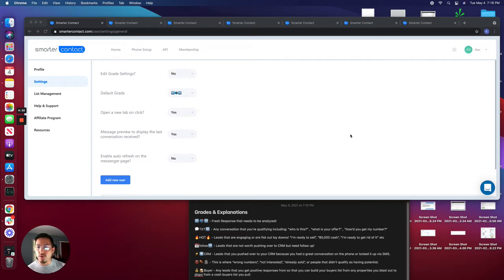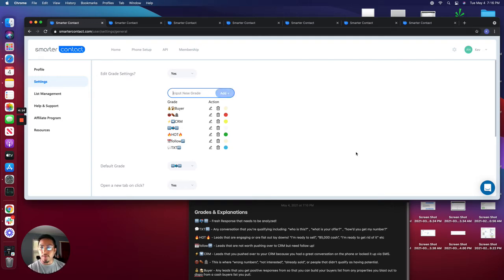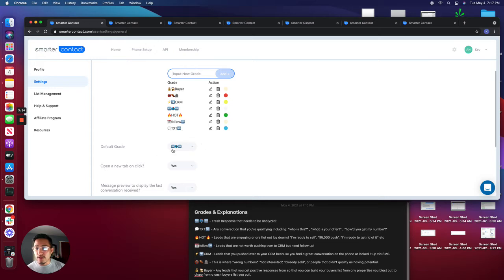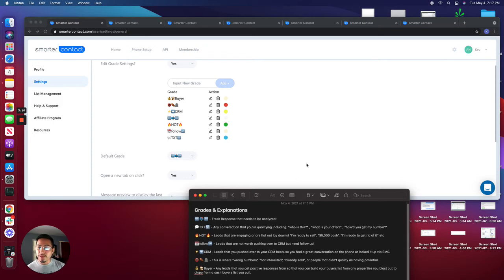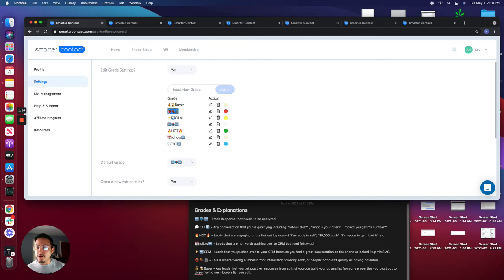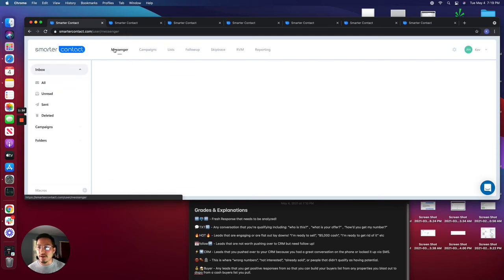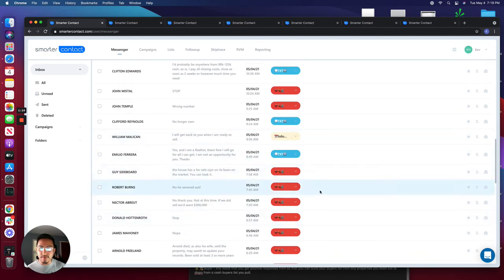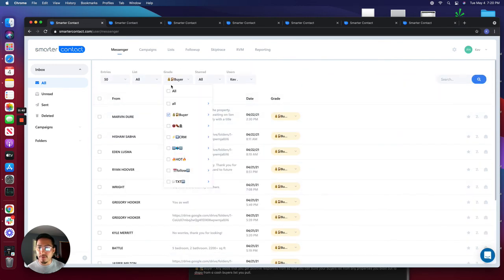Organization Tips for Efficiency for your Replies & Buyers w/ Smarter Contact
Quick hack on how to build your cash buyers list by exporting out all the 'buyers' that you text blast when pulling a buyers list.

How many of you have customized your grades? Or maybe you don't even know you could edit the grades!!

Well, I made a quick video on how-to and will include the explanations below. Feel free to copy and paste them into your account or customize them to your taste!!

Please let me know if this post/video helped or added value so I can continue to do more!

Grades & Explanations.
🆕📫🆕 - Fresh Response that needs to be analyzed!
💬TXT🆖 - Any conversation that you’re qualifying including: “who is this?” , “what is your offer?” , “how’d you get my number?”
🔥HOT🔥 - Leads that are engaging or are flat out lay downs! “I’m ready to sell”, “$5,000 cash”, “I’m ready to get rid of it” etc
📅follow🆙 - Leads that are not worth pushing over to CRM but need follow up!
⚡️➡️CRM - Leads that you pushed over to your CRM because you had a great conversation on the phone or locked it up via SMS.
📵⚰️🪦 - This is where “wrong numbers”, “not interested”, “already sold”, or people that didn’t qualify as having potential.
💰🏚Buyer - Any leads that you get positive responses from so that you can build your buyers list from any properties you blast out to dispo from a cash buyers list you pull.

Is your competition beating you to the deal? Stop wasting time with old data!

Stop trading time for money and get your own Virtual Assistant to manage your cold calling & SMS campaigns

Looking to generate more motivated seller leads?

Smarter Contact provides real estate investors everything they need to generate leads and close deals every month. Our top investors are leveraging our Tier-1 skip tracing, text message marketing, ringless voicemail, and premium data services to scale their real estate business to 7-figures.